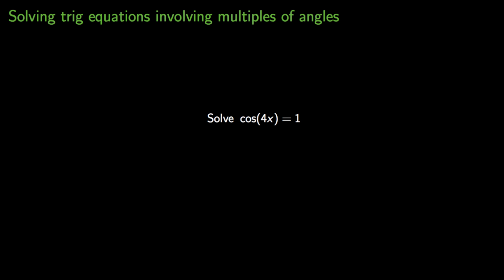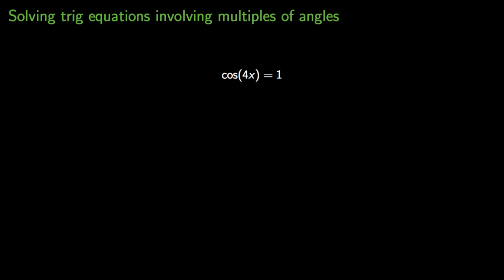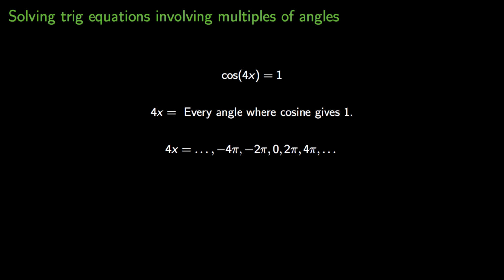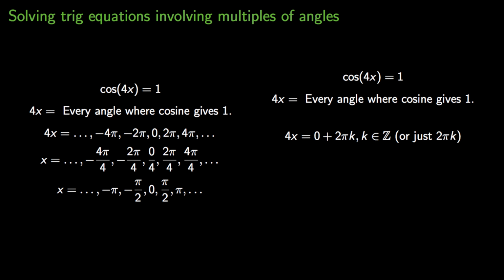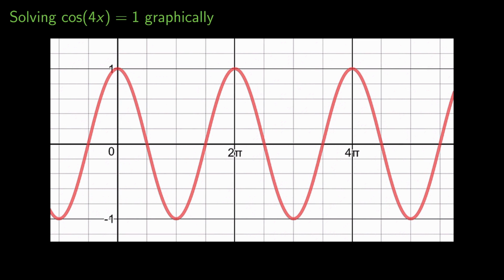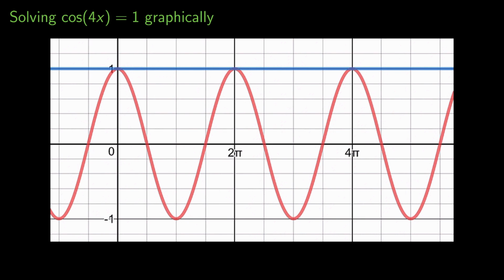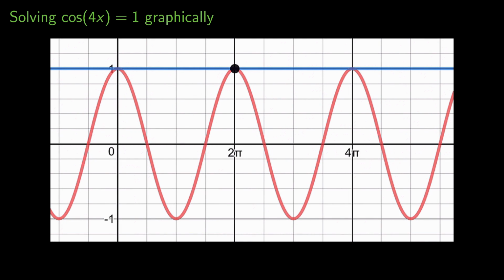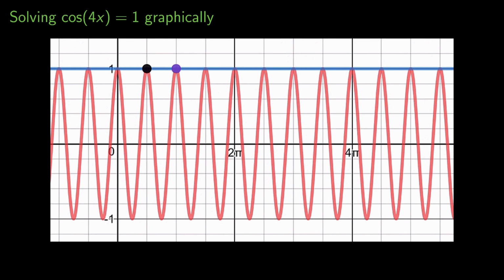More Trig Equations 1